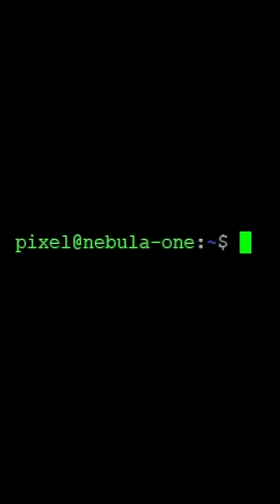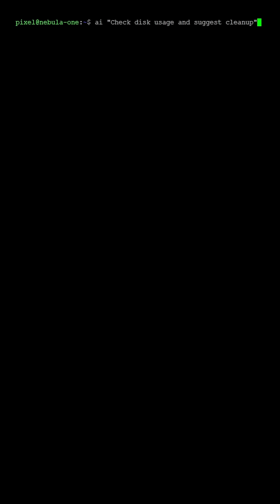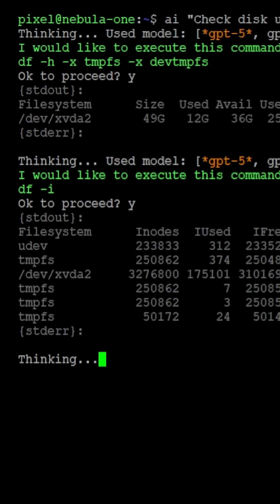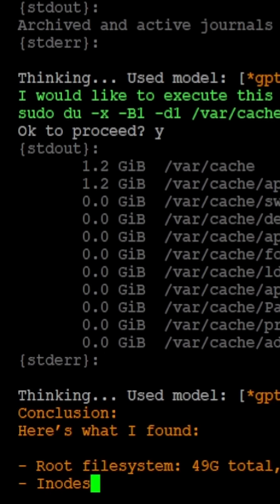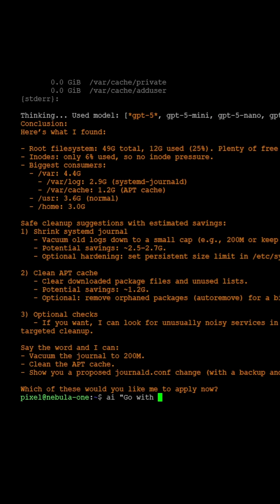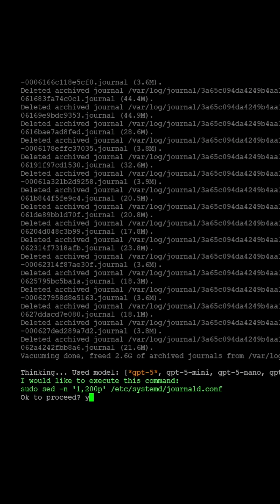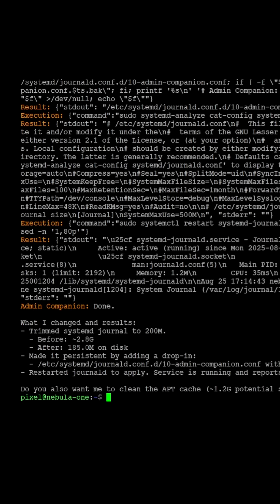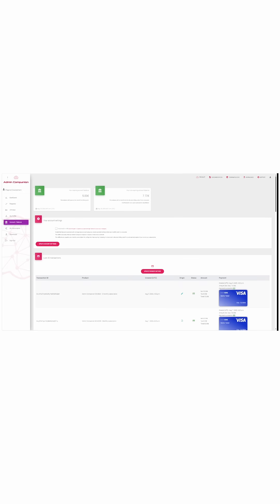Admin Companion | Your AI Linux Co-Administrator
🔧 Welcome to the future of Linux administration — powered by Human-in-the-Loop AI.

Meet **Admin Companion**, your AI-driven co-administrator that helps you manage, troubleshoot, and secure Linux systems — right inside your terminal.

Admin Companion isn’t a chatbot or web tool - it’s a **Human-in-the-Loop AI assistant** built for the Linux CLI.
It suggests commands, explains each step, and waits for your confirmation before running anything.
You stay fully in control - every action is reviewed and approved by you.

📹 **Demo Scenario: Free Up Disk Space**
See Admin Companion in action as it:
✅ Understands plain-language requests (“Check disk usage and clean up space”)
✅ Runs safe diagnostic commands to inspect your system
✅ Identifies large files and potential clean-up targets
✅ Proposes shell commands to reclaim space
✅ Awaits your approval before execution

🔐 **Security First:** Nothing runs automatically. You review every command.

🧩 **What Admin Companion Can Do**
- Troubleshoot system and service errors
- Write, explain, and review shell scripts
- Install and configure packages
- Diagnose and fix broken configurations
- Save time on documentation and command lookups

🧑‍💻 **Built For**
✅ Linux System Administrators
✅ DevOps & Cloud Engineers
✅ Infrastructure Specialists
✅ Linux Power Users

Works with ** Debian, Ubuntu, Fedora, Red Hat, Linux Mint, Kali Linux **, and other major distributions.

🚀 **How It Helps**
✅ Natural-language interface for your Linux shell
✅ Tailored with more than 100MB curated Linux Expert knowledge
✅ Works directly in your terminal — no browser or IDE required
✅ Transparent and secure workflow
✅ Saves hours of manual debugging and research

Get **€10 in free credits** — no credit card required.